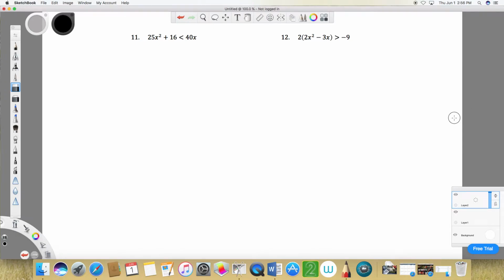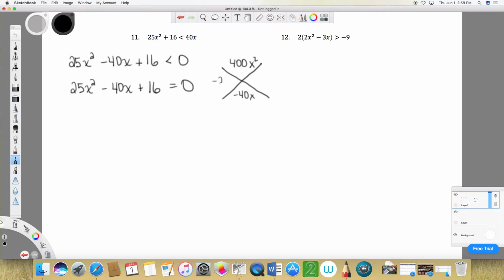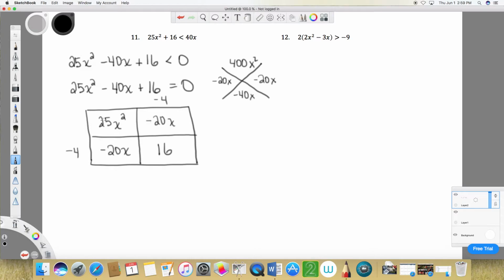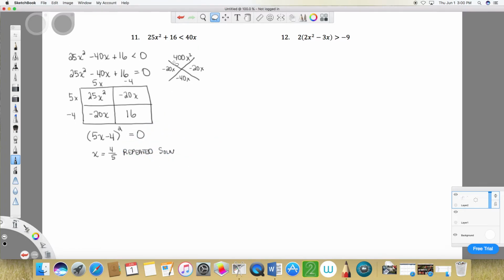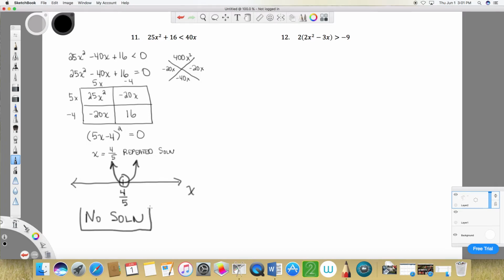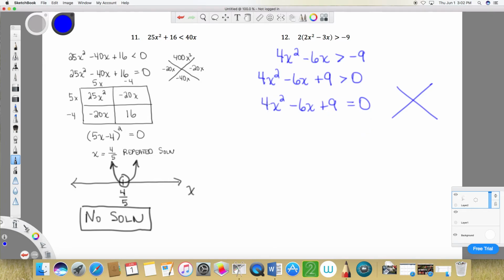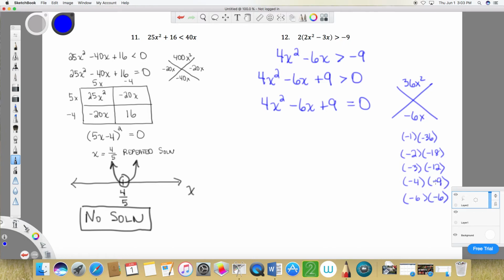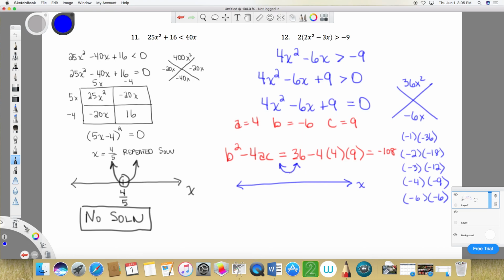Skill 1f problems 11 12 solutions